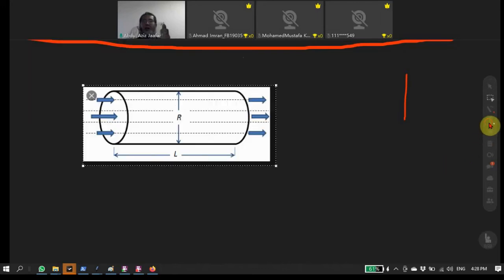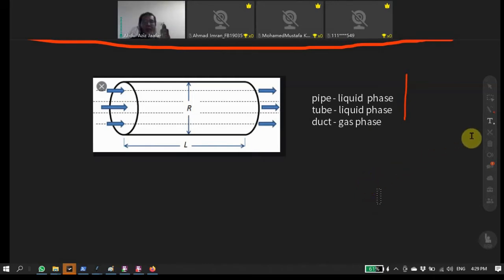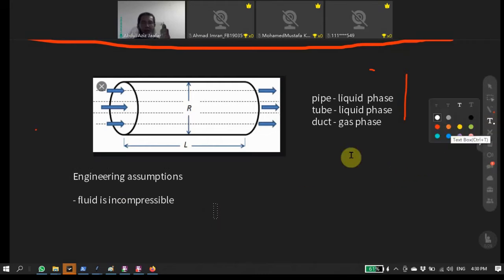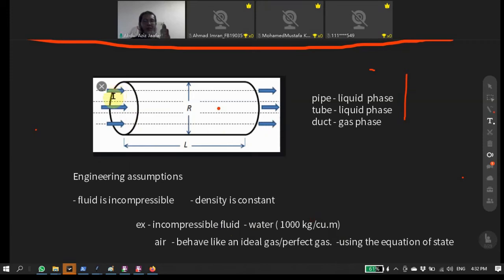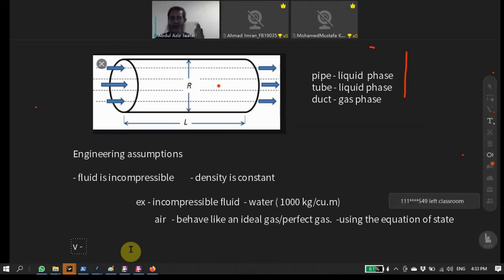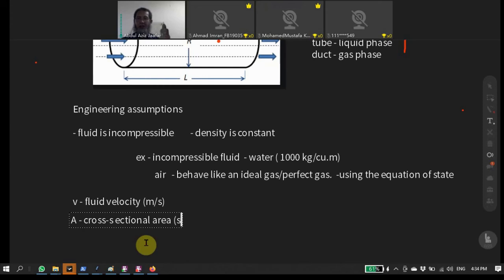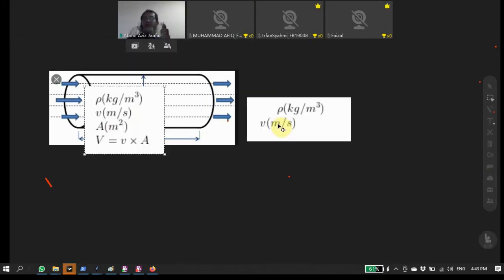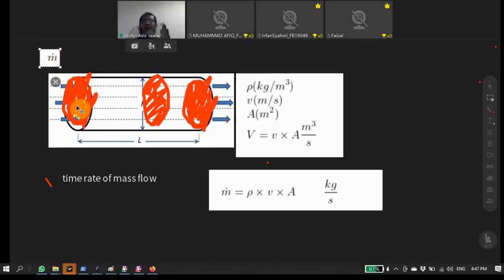Geometrical, kinematics and dynamics properties at a plane normal to a fluid flow